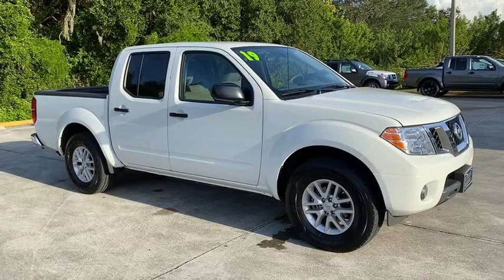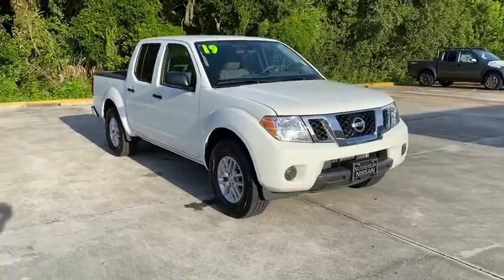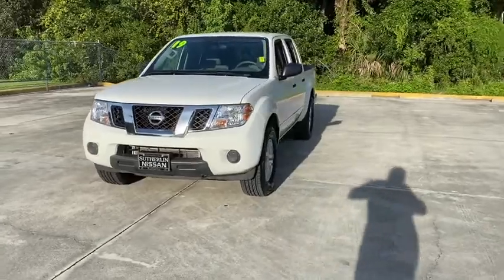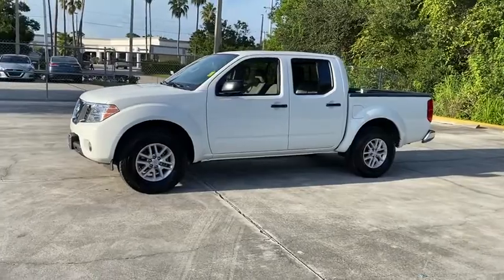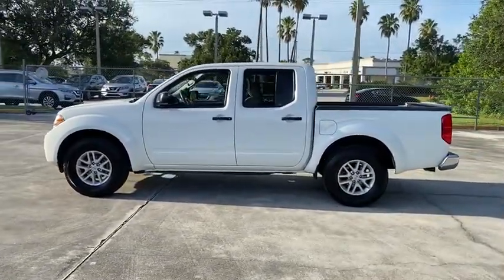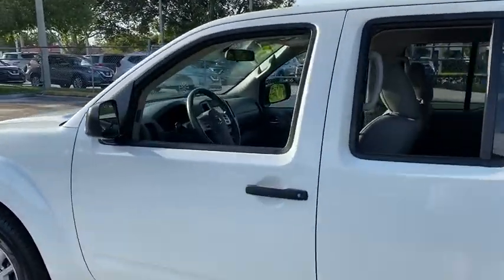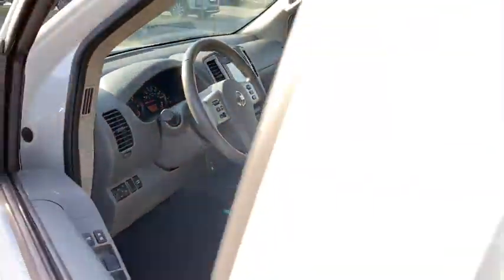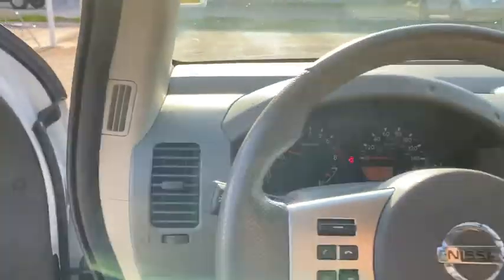2019 Nissan Frontier Vero Beach, Fort Pierce, Sebastian, St. Lucie Melbourne, FL P3092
Glacier White Used 2019 Nissan Frontier available at Sutherlin Nissan Vero Beach. Servicing the Fort Pierce, Sebastian, St. Lucie, and Melbourne Florida area.